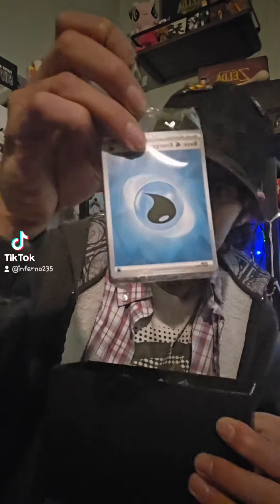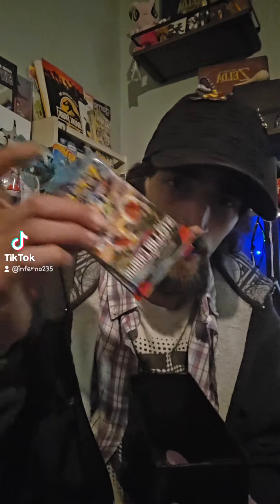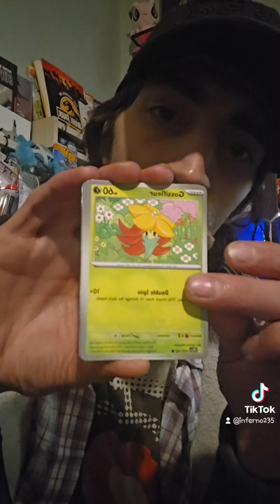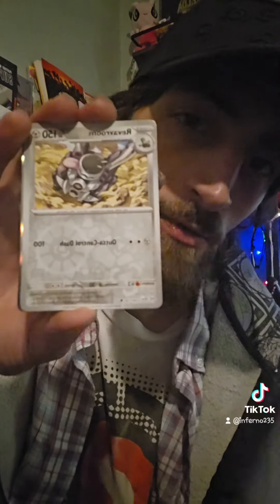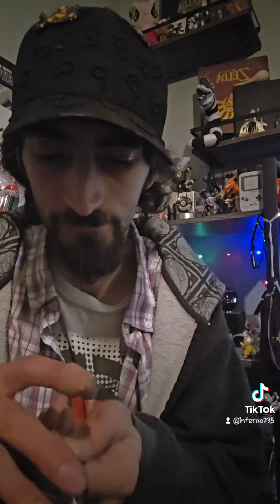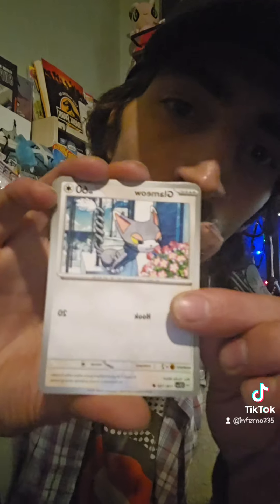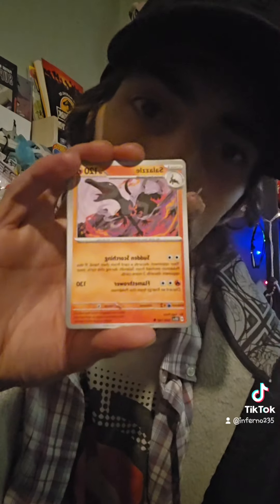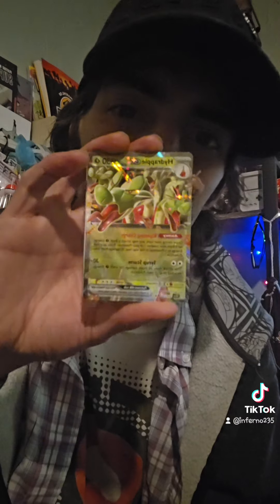Stellar Crown opening